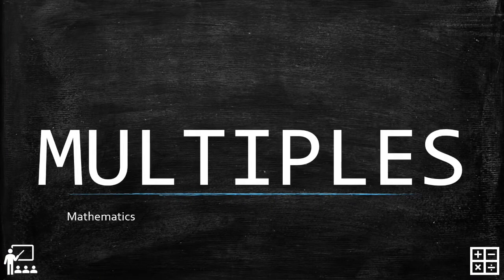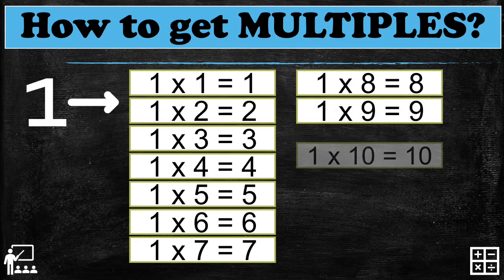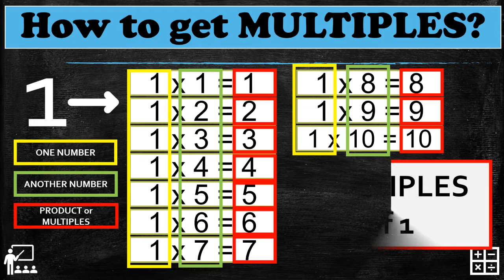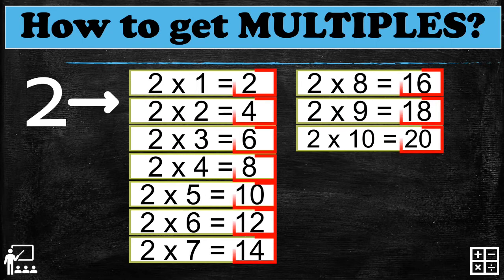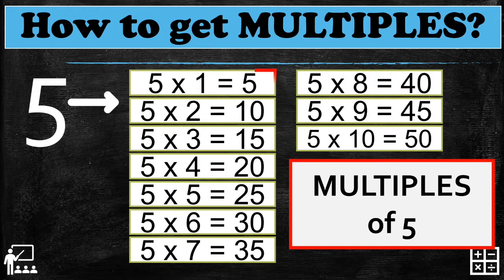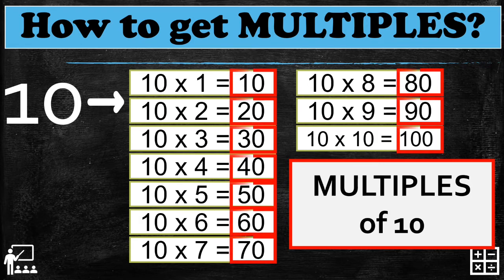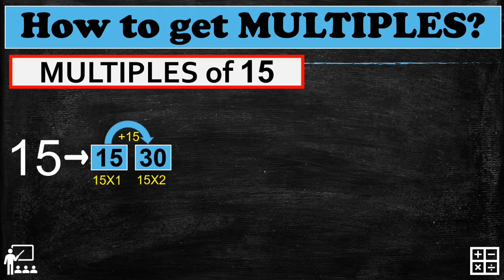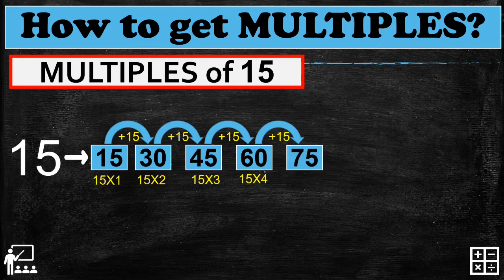MULTIPLES (Mathematics Fourth Grade)